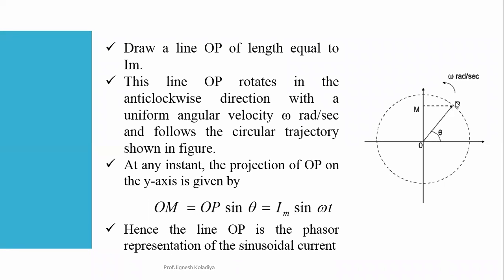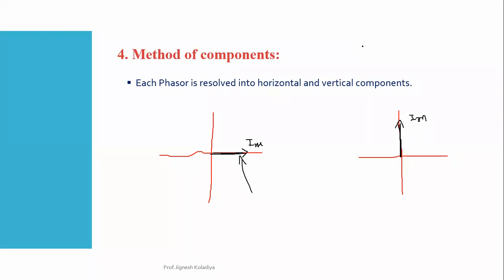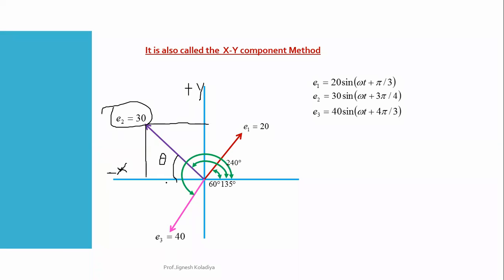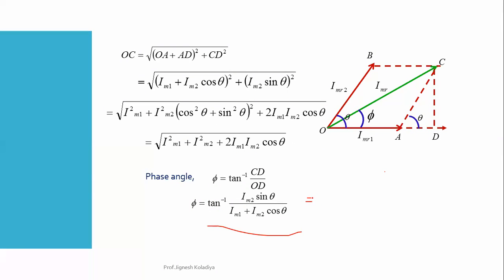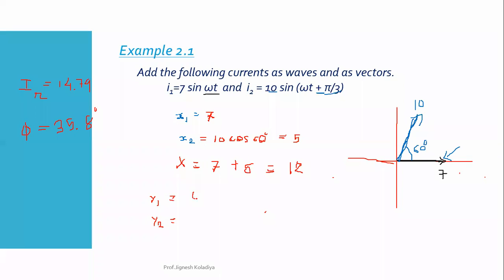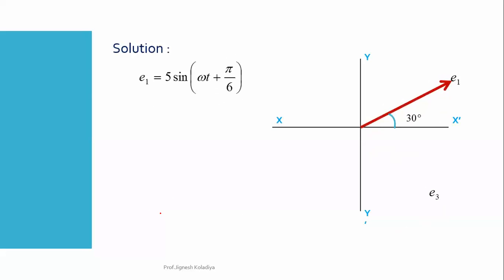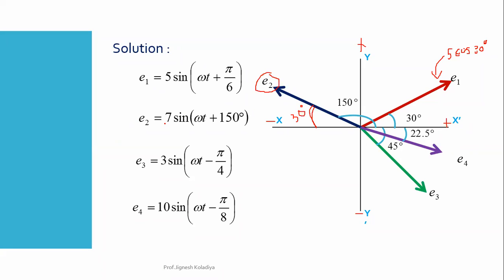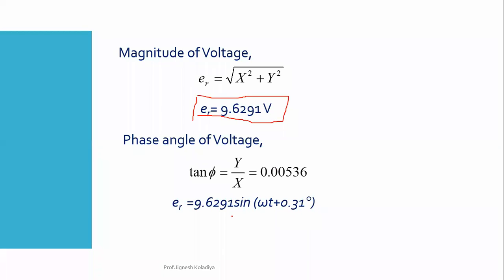SI-TSA1_TSH1_TF1_JK_BEEE_Unit-3_Session 9